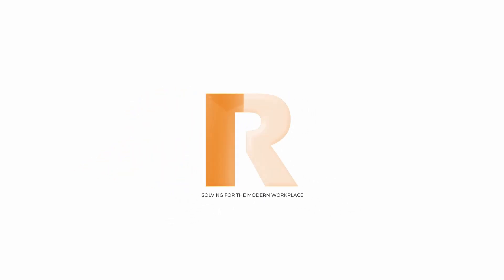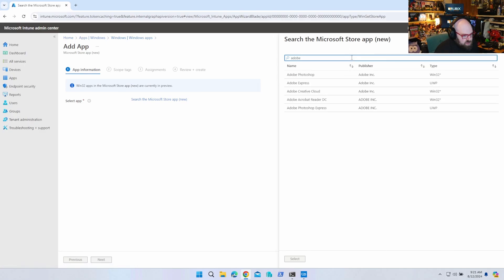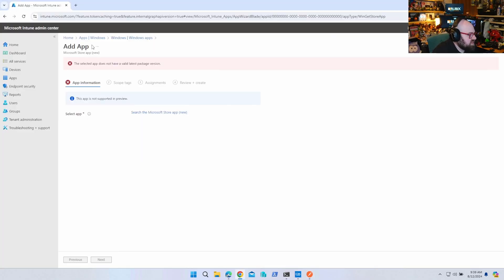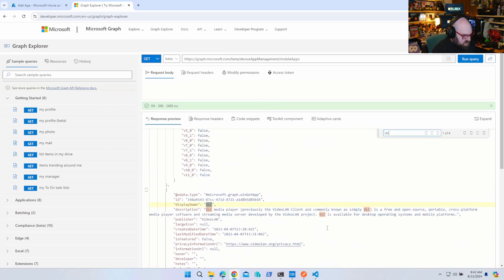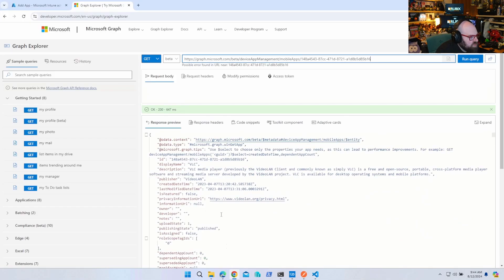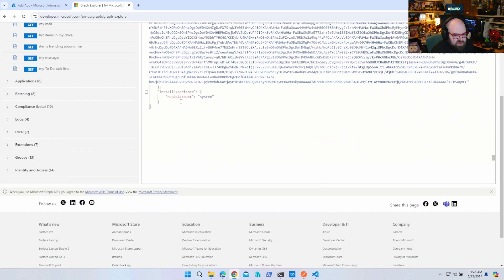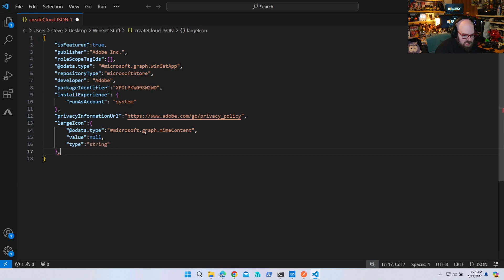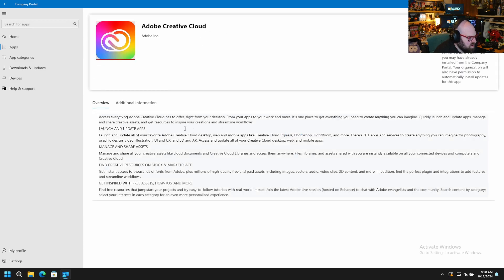How to find the "hidden" winget apps in Intune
Don't you hate when you're searching the "new" Microsoft Store for winget apps, only to find that they're not available?

Well it turns out, they actually are.

Today I'll show you how, with a little help from Postman, we can find the hidden winget apps inside Intune.

Chapters
0:00:00 The lost art of Karaoke
0:01:13 Deploy winget apps with the "new" store
0:01:46 UWP vs Win32
0:02:52 Missing apps?
0:03:21 Snooping with Postman
0:04:51 Aha... a package!
0:05:41 Construct JSON for the app package
0:12:23 Post the JSON to create the app
0:13:38 As always, use caution